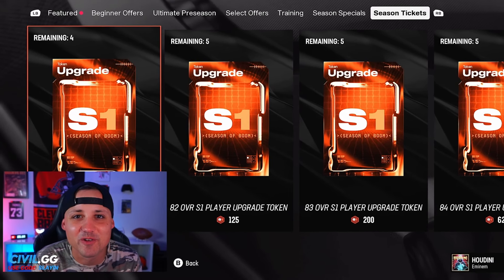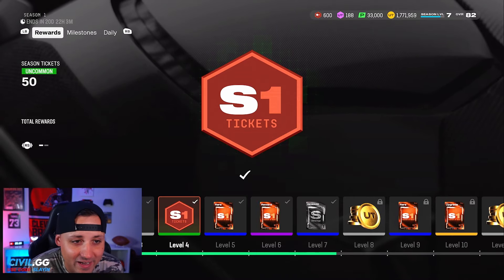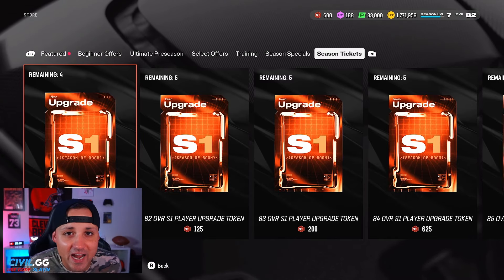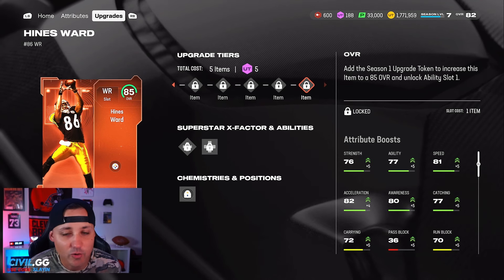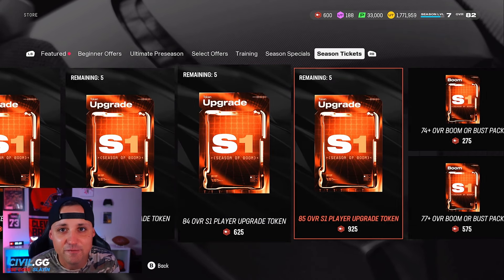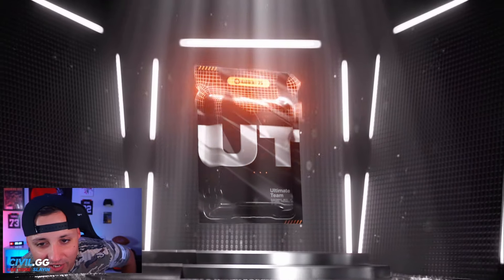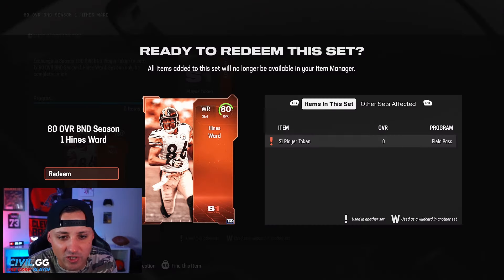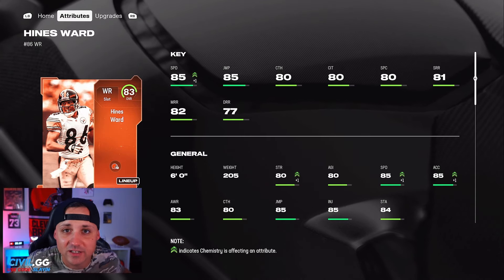THE BEST WAY TO SPEND SEASON TICKETS! MADDEN 25 ULTIMATE TEAM